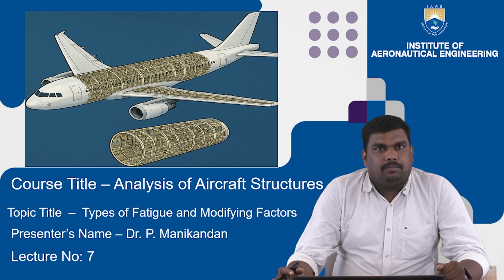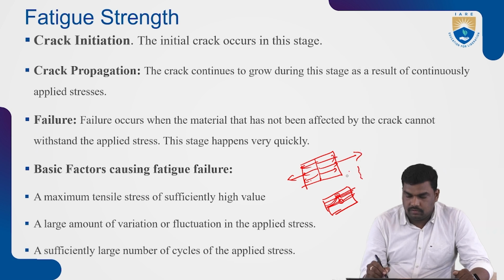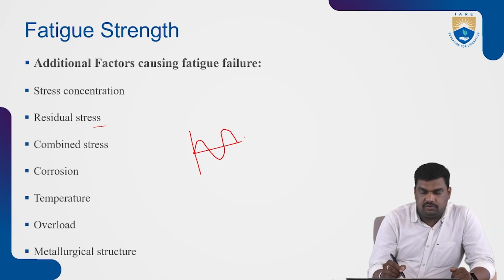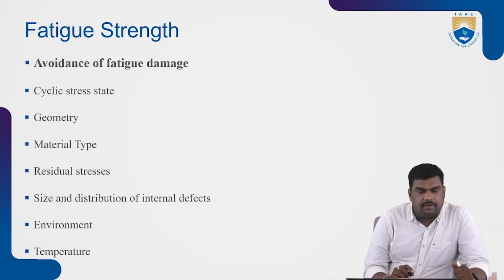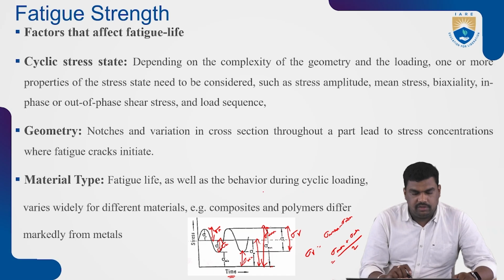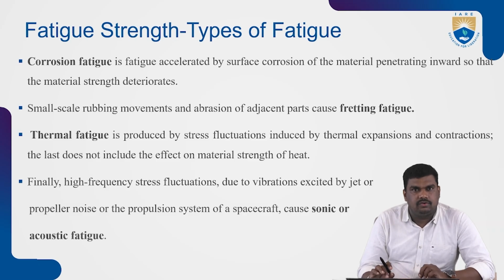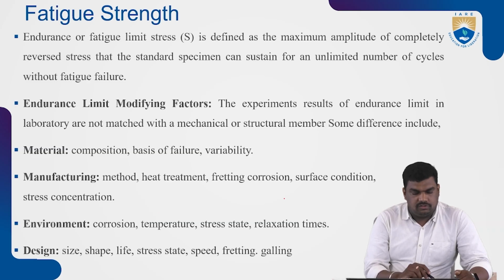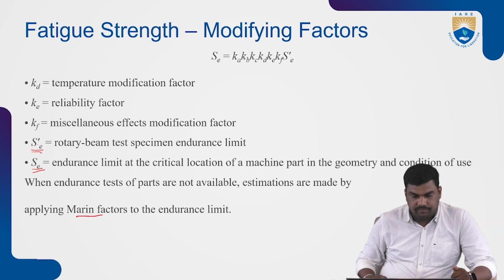Types of Fatigue and Modifying Factors by Dr. P Manikandan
Types of Fatigue and Modifying Factors by Dr. P Manikandan | IARE |

Telangana, India.